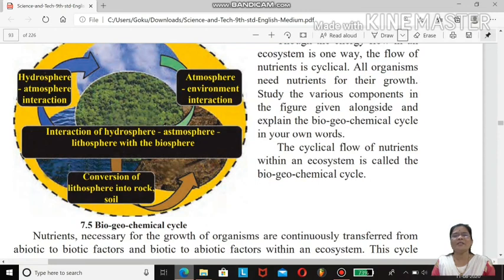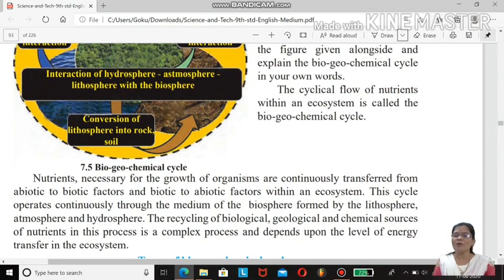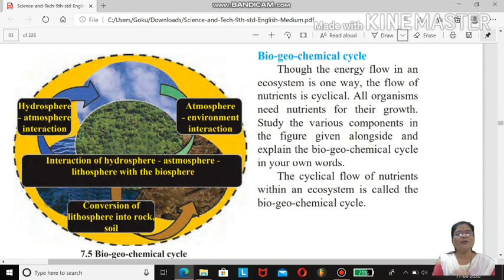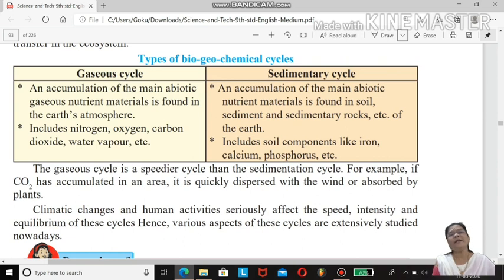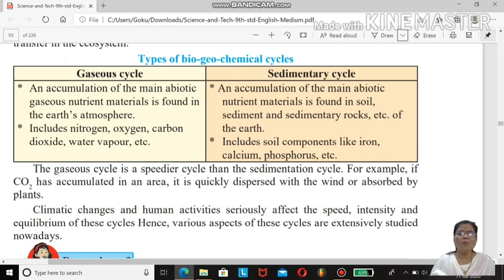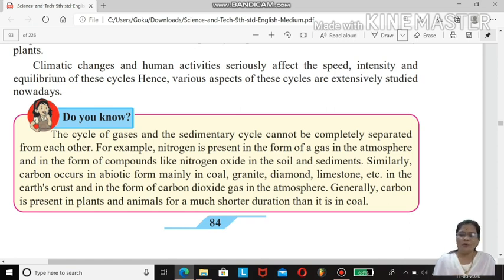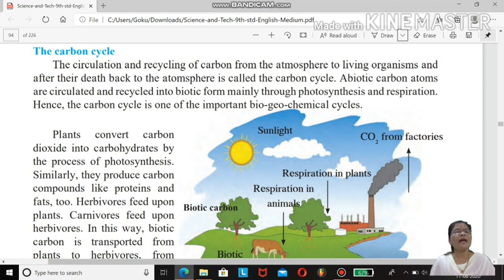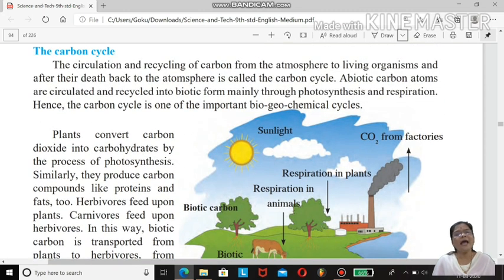Std.9th|science and Technology 2|chapter 7|Energy Flow In An Ecosystem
Explaination of Biogeochemical cycle, Types of Biogeochemical cycle,carbon cycle.